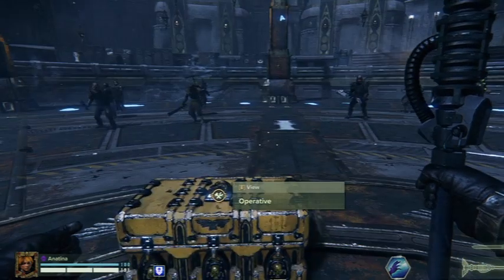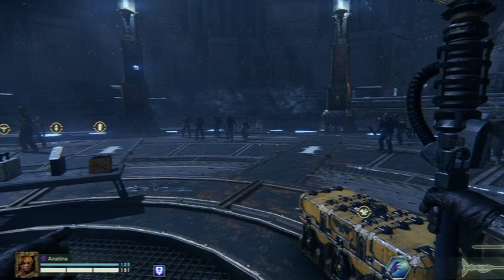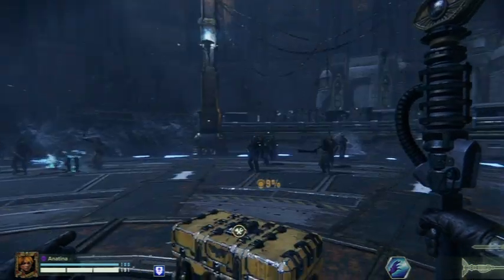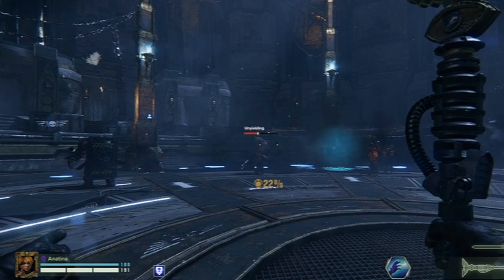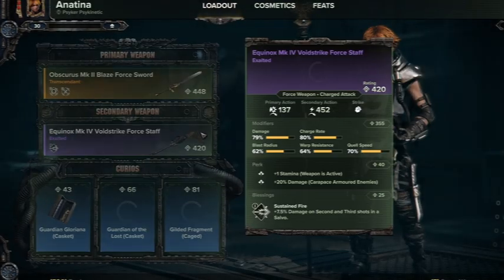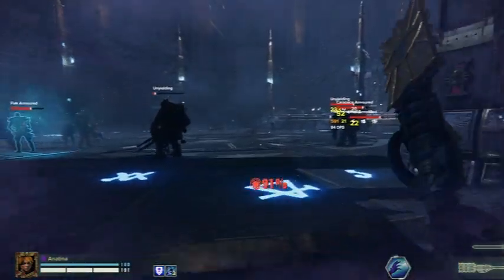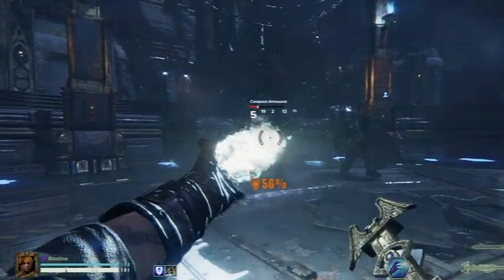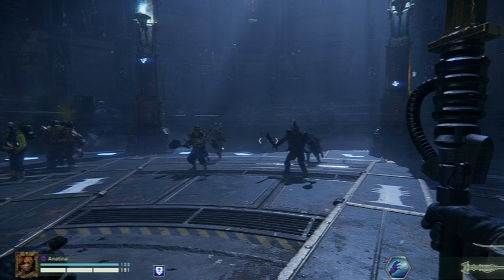DON'T LOSE YOUR HEAD! 3 tips for psykers who like to play with perils low in Darktide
The psyker is a very different class from the other three in Darktide, with its own unique resource management challenges.  While some people like to play high perils, exploiting special abilities to boost damage, others don't like to play so close to the edge.

In this video, I show 3 techniques I use to help keep perils low and avoid accidental head explosions!

Why canon is fine for narrative fiction, but not good in gaming

Brisket!  Texas's favorite BBQ meat for a break after gaming!